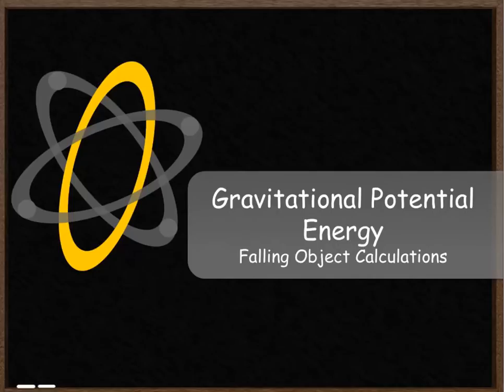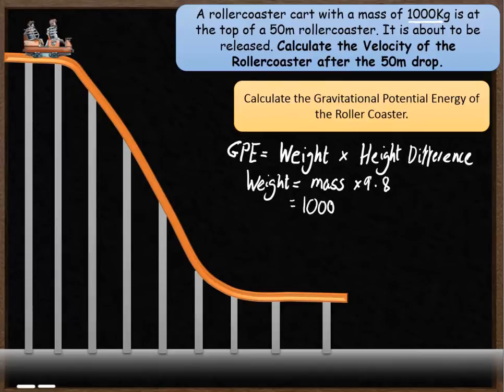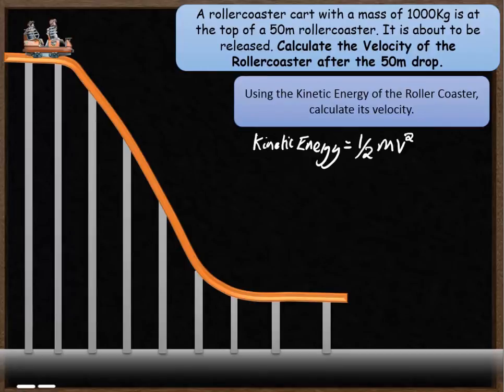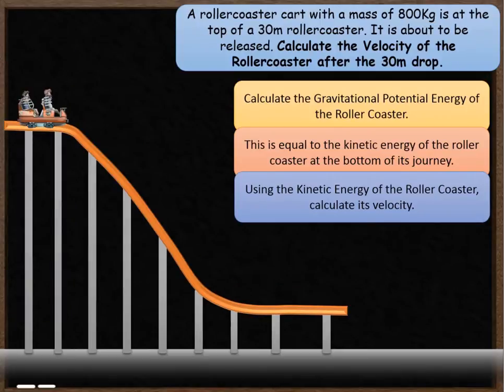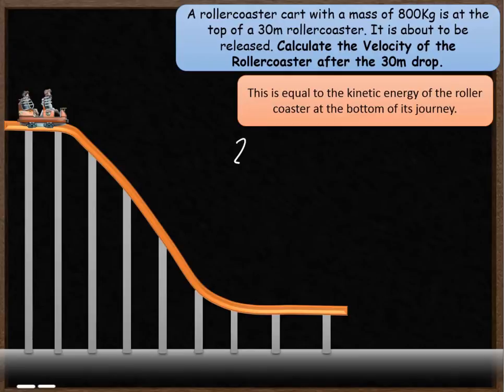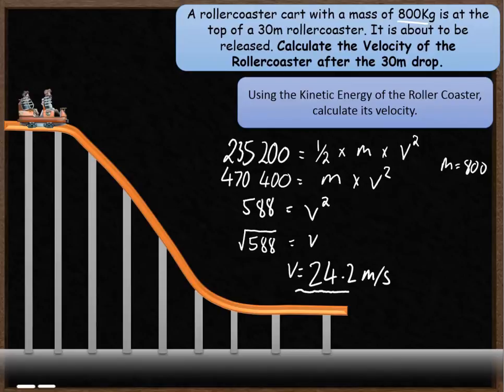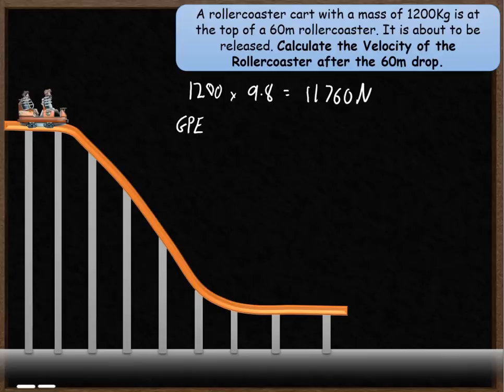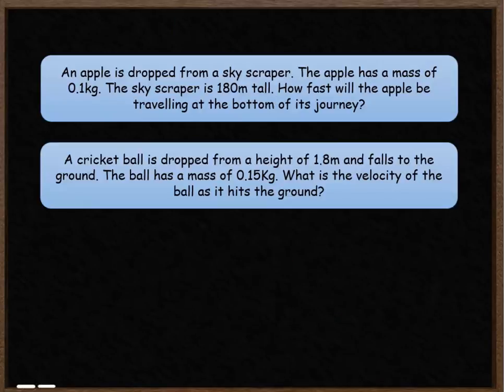P4- GPE to KE Calculations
OCR 21st Century Science. Calculating the velocity of falling objects using GPE and KE